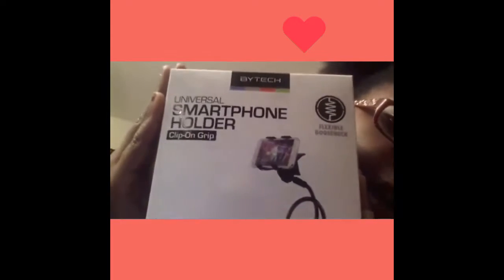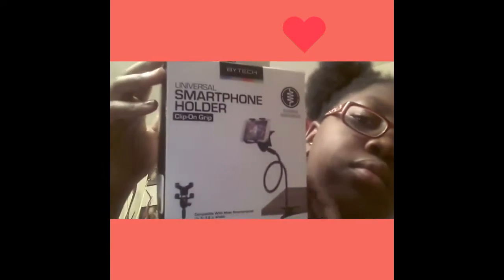Unboxing universal smartphone holder by BYTECH